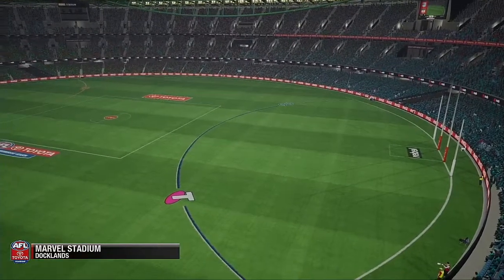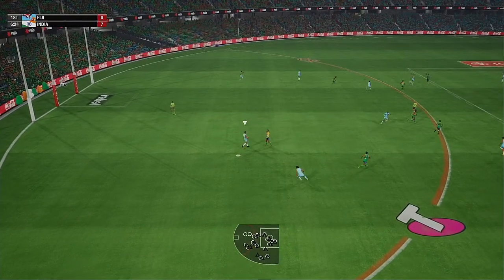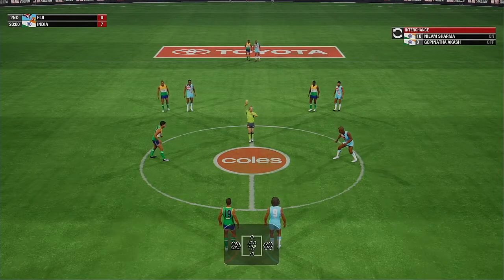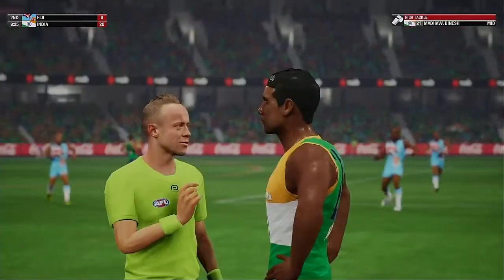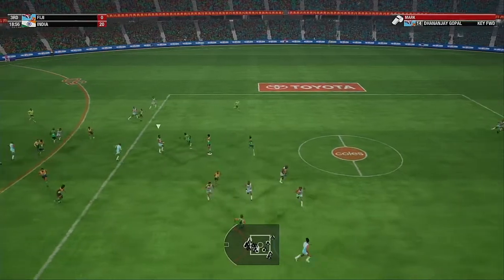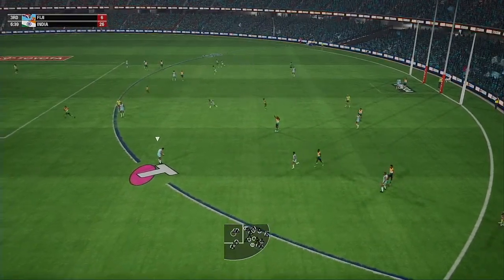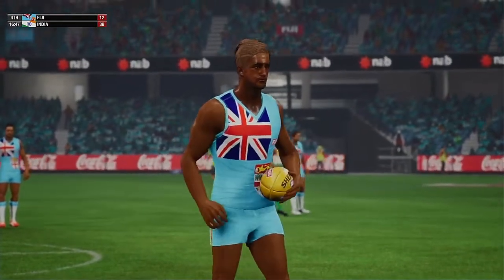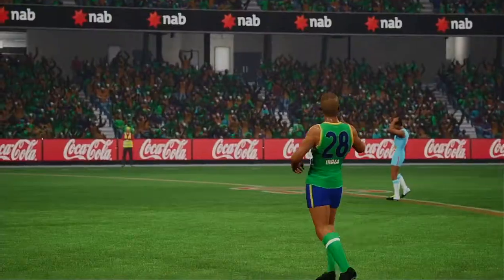2021 International Cup Group D Round 6ix Fiji VS India